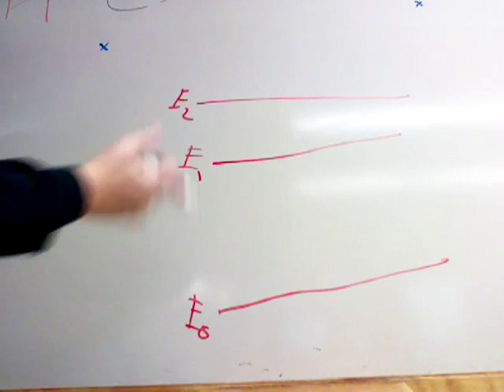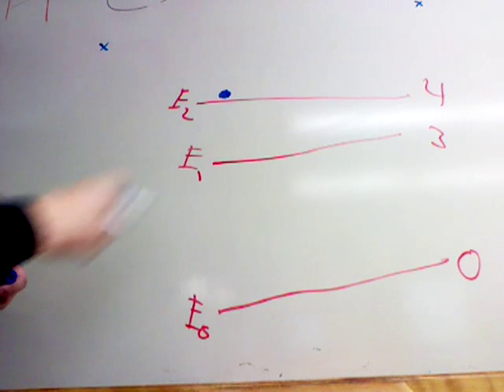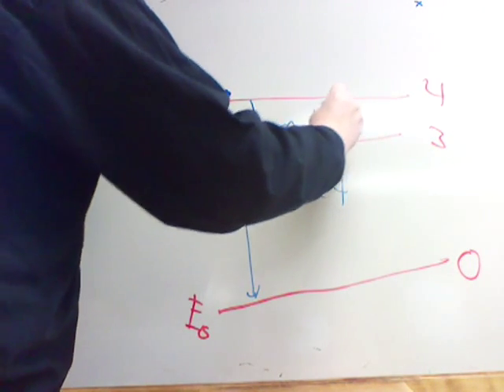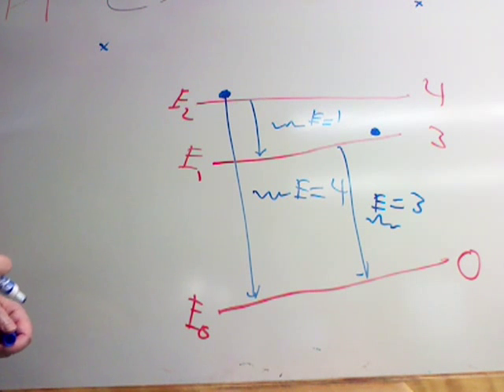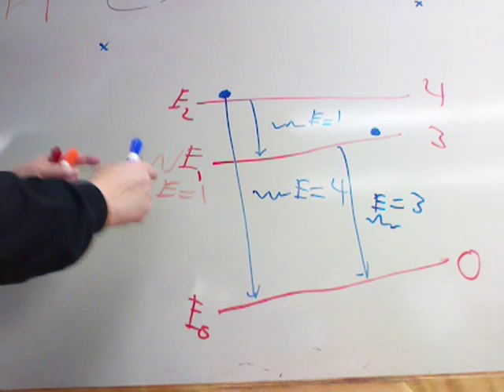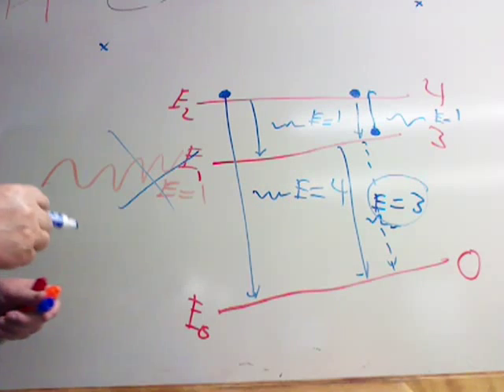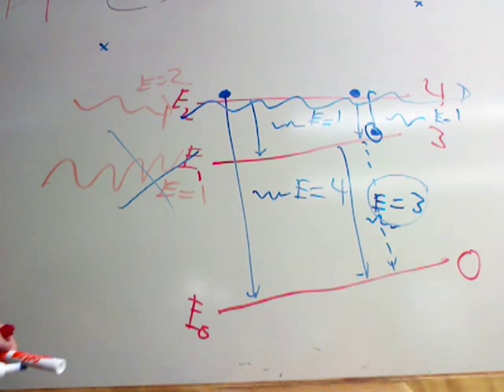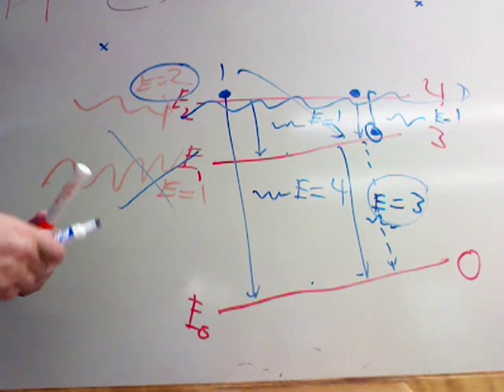Phys 155: Photon Emission and Absorption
Photons are discrete units of energy - they do not share energy with atoms - they
either are annihilated by an atom through complete absorption or they have no
interaction with the atom (other than scattering which we are not discussing here)